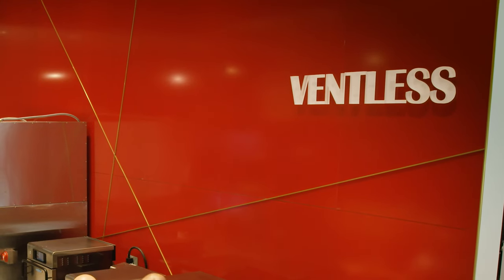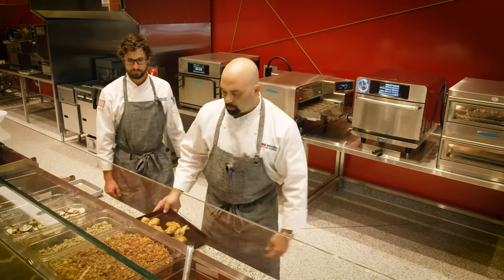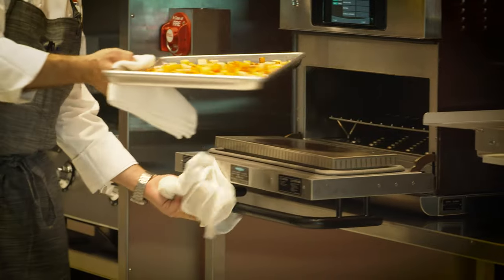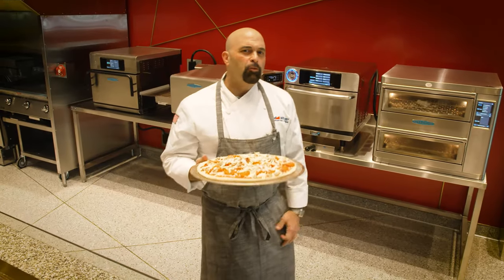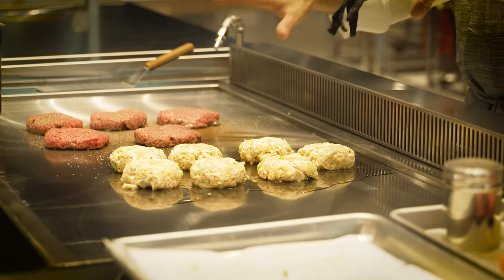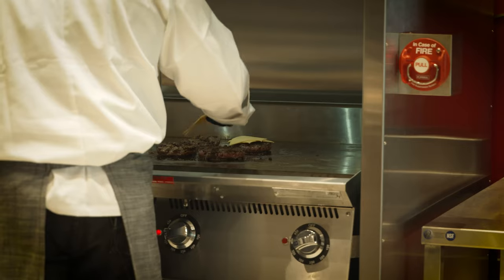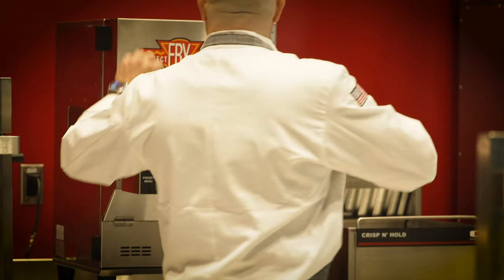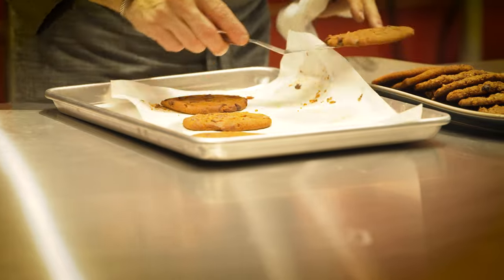Looking to go ventless? Here are the chefs explaining how it works.